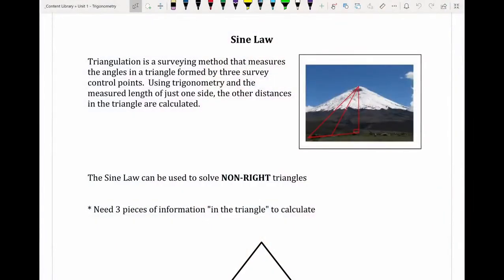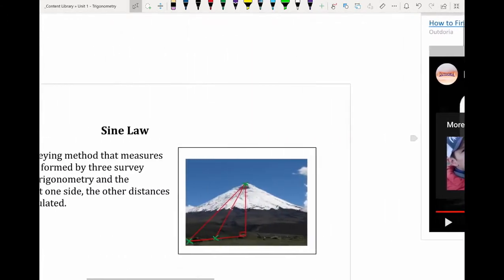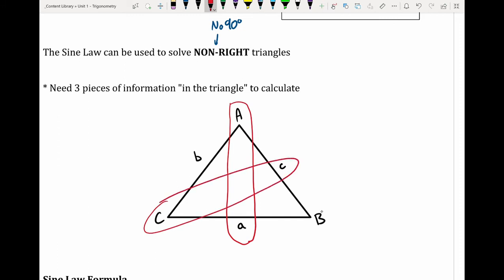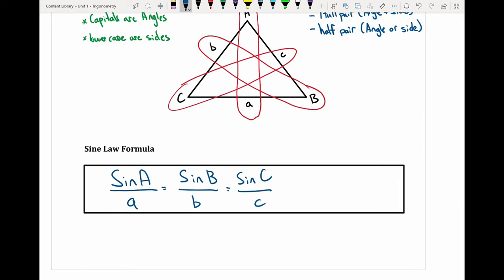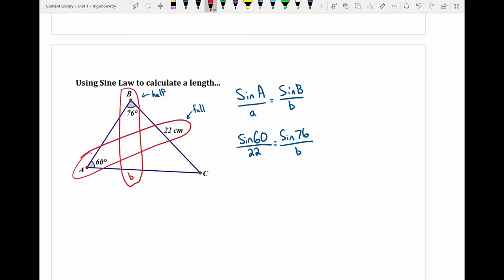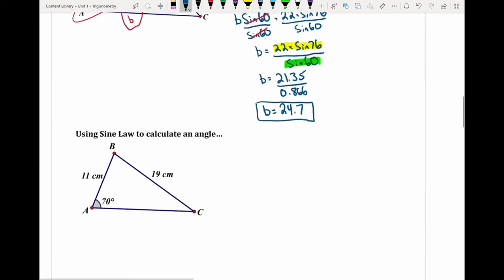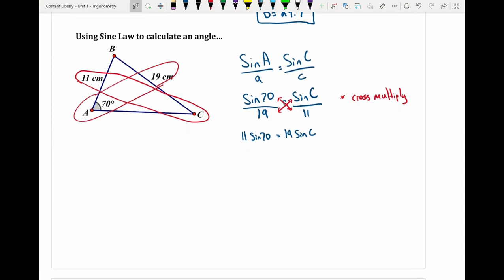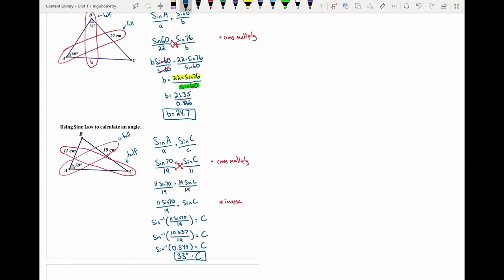05 Sine Law